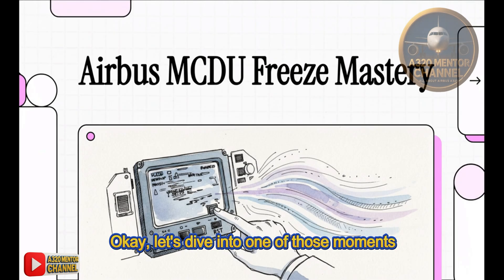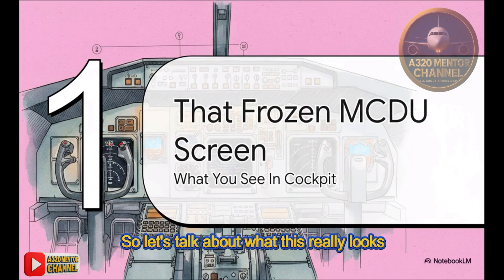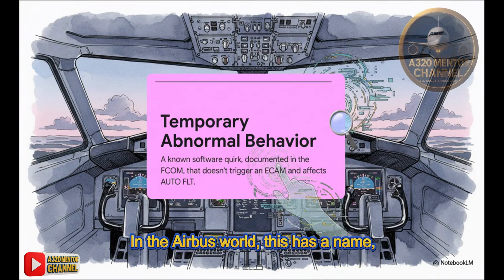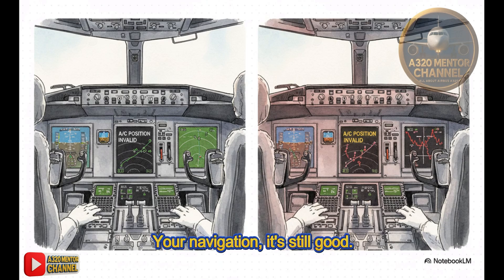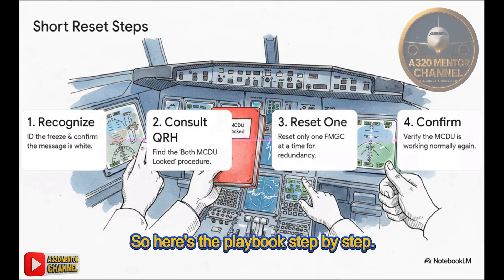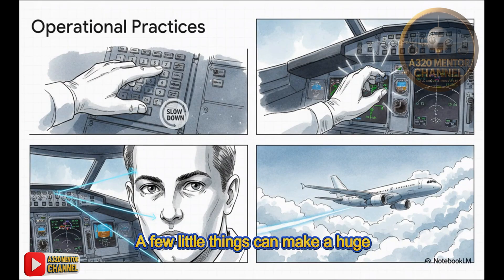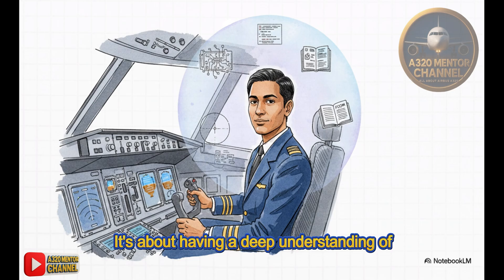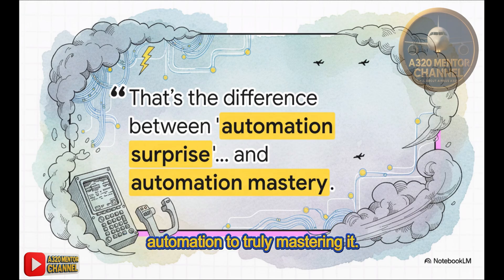A320 Auto Flight & MCDU Freeze — What Every Pilot Should Know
Airbus A320 Auto Flight & MCDU Freeze — Full Masterclass on Temporary Abnormal Behaviors.
Understand how automation reacts during temporary system freezes and learn how to manage MCDU lockups like a pro.

Quick summary:
This masterclass dives deep into the A320 Auto Flight system, focusing on temporary abnormal behaviors — when the MCDU freezes, the autopilot misbehaves, or flight modes act unexpectedly.

What you’ll learn:
• Causes and real-world examples of Auto Flight & MCDU freezes
• Recommended pilot techniques to stabilize and recover
• Key ECAM logic and Airbus system protections involved

About A320 Mentor Channel:
The A320 Mentor Channel delivers advanced Airbus CBT-style masterclasses designed for airline pilots, instructors, and ATPL students who want to master every system in depth.